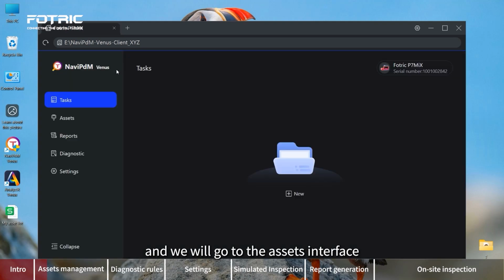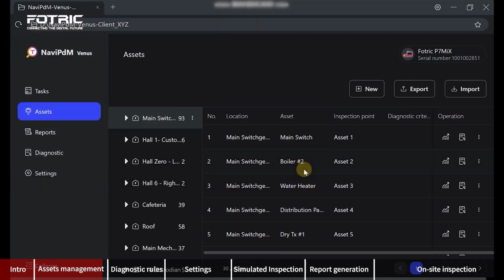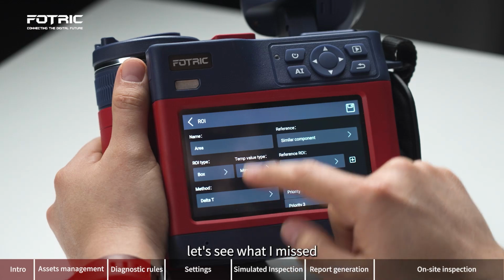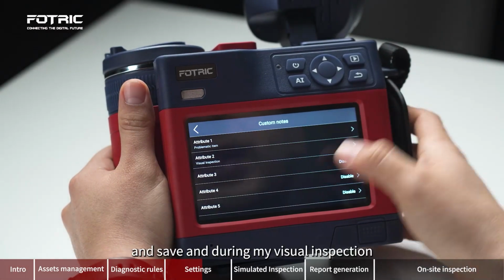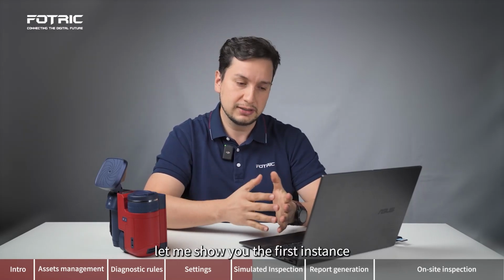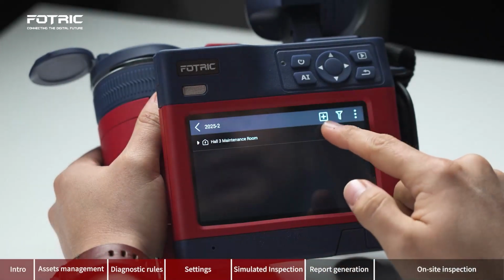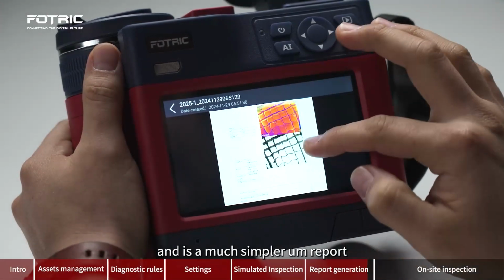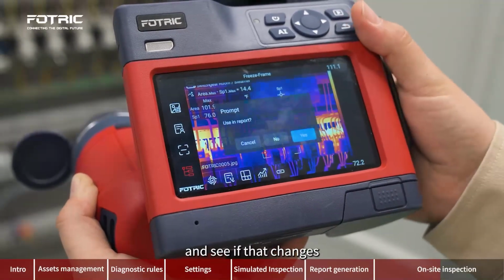NaviPdM Venus Operation Instruction Video